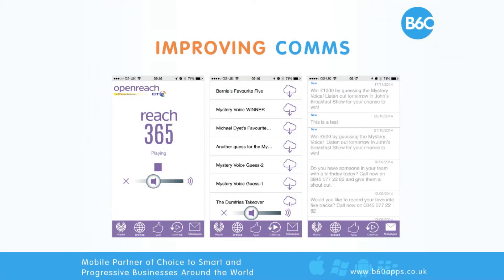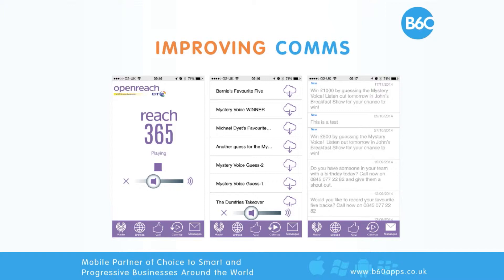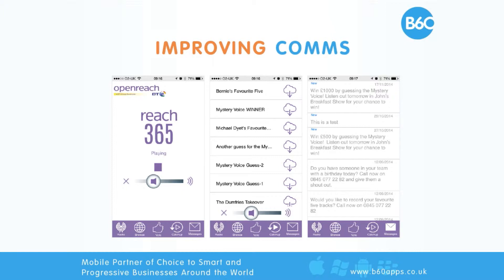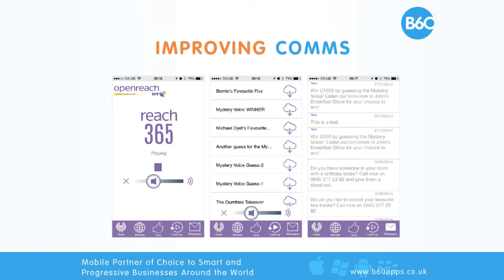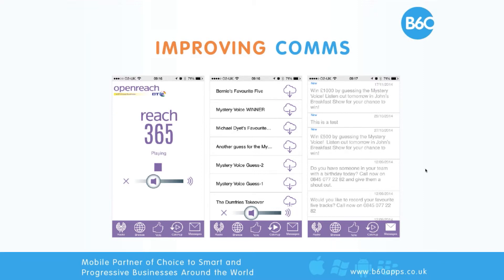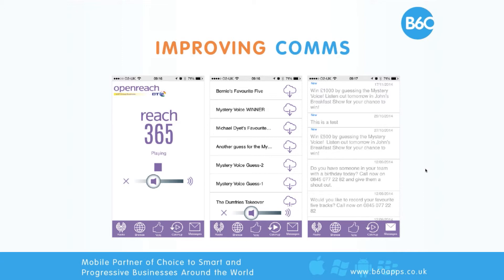Improving communications with mobe